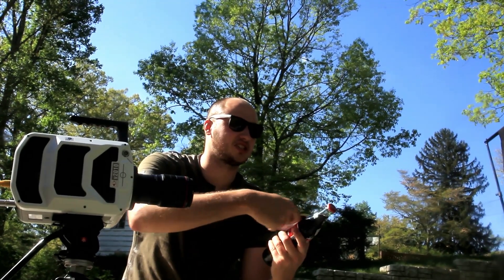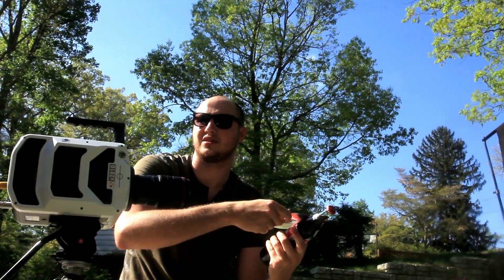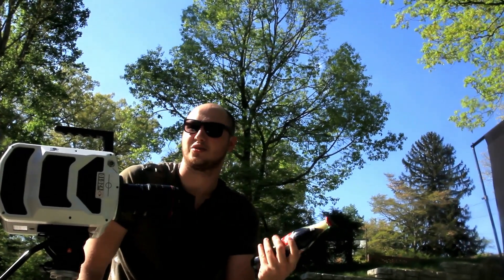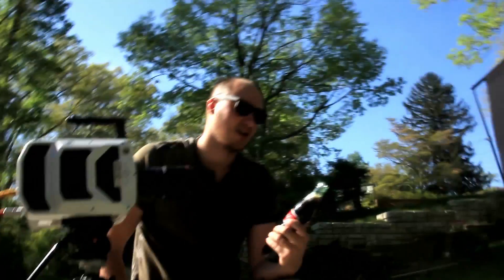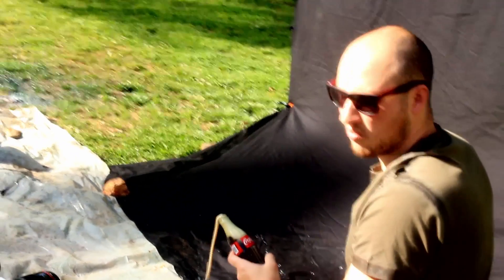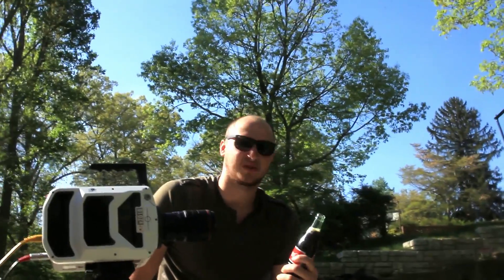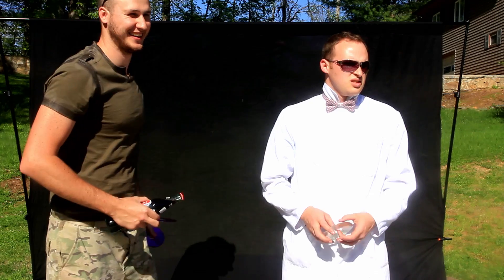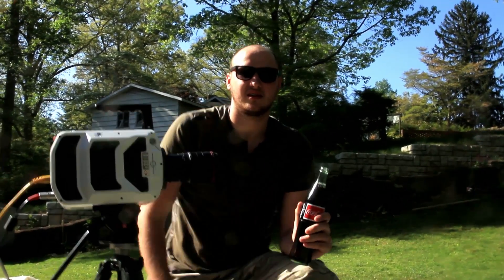Opening Coke Bottle with a CD - Crazy Trick (Slow Motion) | Slow Mo Lab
Taras shows Dima the best way to open a coke bottle safely.
Will it work this time?
Filmed with Phantom V2010